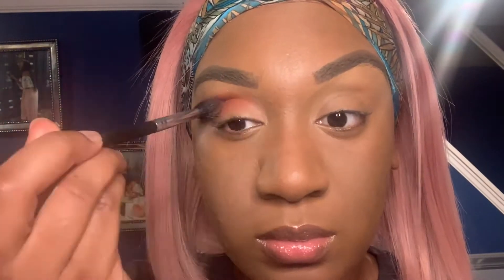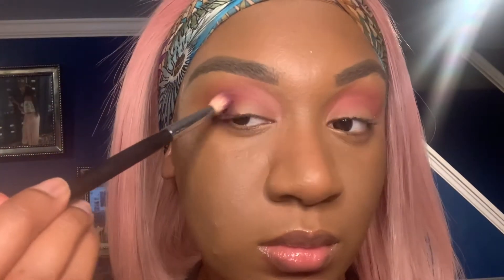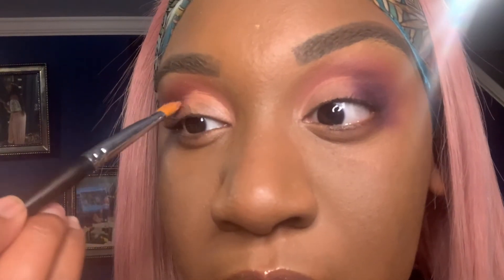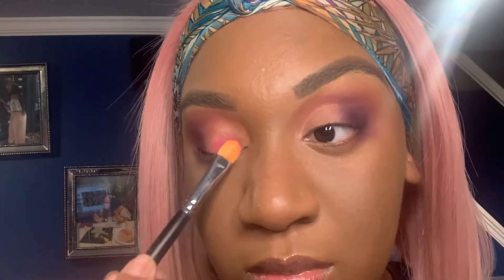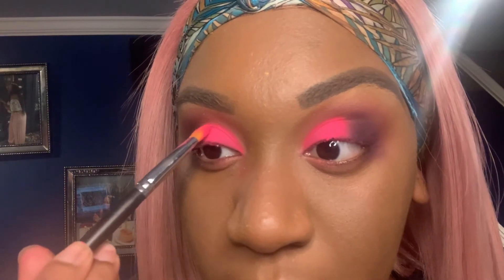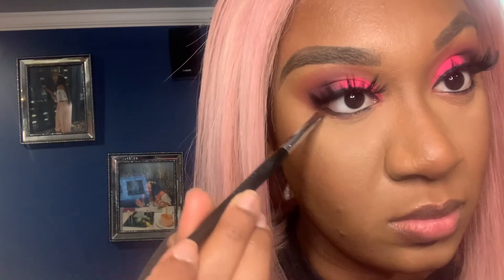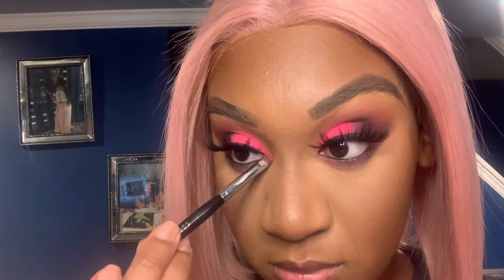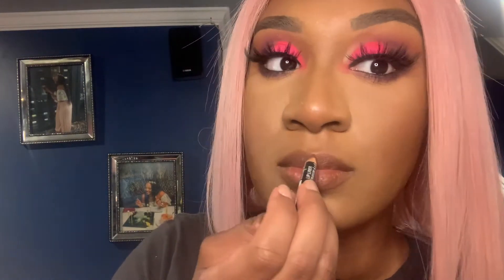Neon pink smokey Jackie Ania palette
Hey guys so as promise on Instagram l use the neon pink pigment l got from Amazon all products will be listed down below l hope you enjoy 😉

Items used

Jackie ania palette

la girl shockwave liner

The balm liner

Amazon lashes

Amazon pigments